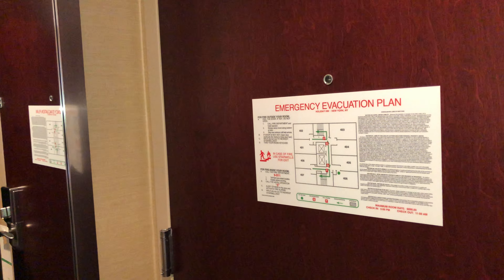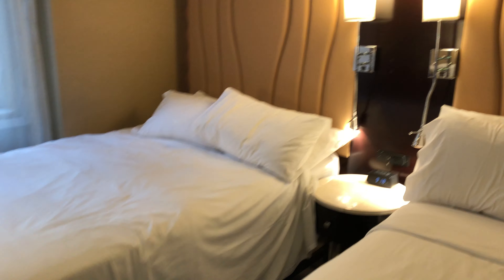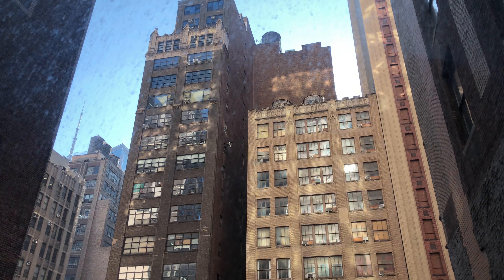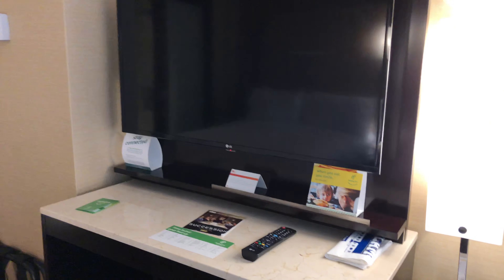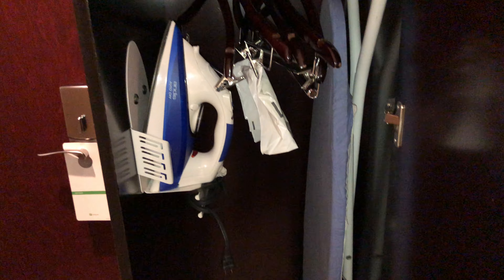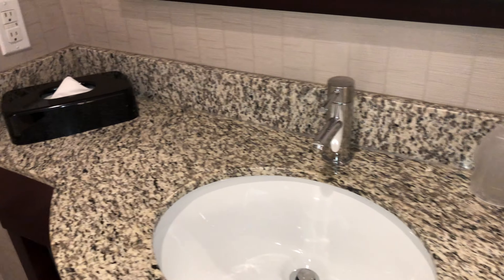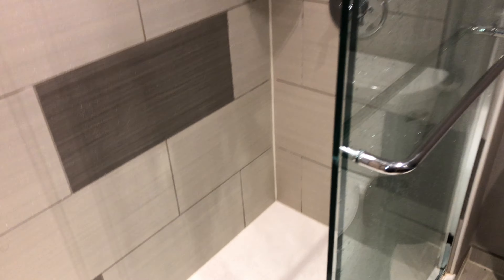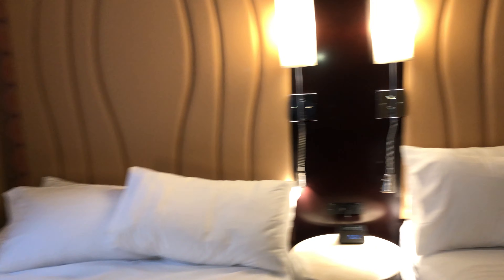Holiday Inn New York City - Times Square Hotel -Twin Bed Room Review on 33rd Street 8th Ave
Holiday Inn New York City - Times Square Hotel -Twin Bed Room Review on 33rd Street 8th Ave is video in which I showed you the room that I was renting for a week in Holiday Inn New York City. The Holiday Inn at 33rd Street 8th Ave. It is nice hotel. I like the twin bed room. Holiday Inn Time Square is just 5 streets away from Time Square. The room smells good, shower worked perfectly. Room services was done greatly.
I will give thumbs up for Holiday Inn New York City - Times Square Hotel . I hope this review video will help you to choose best room for your stay in New York City close to Time Square.
The rent for a day was around $350 in September 2019.

holiday inn new york times square,

holiday inn times square reviews,

holiday inn times square address,
holiday inn new york city - times square new york ny,
holiday inn express new york city times square,
holiday inn new york manhattan,
holiday inn time square,